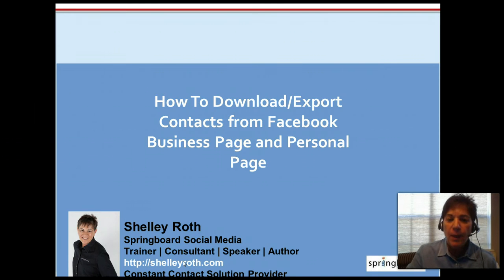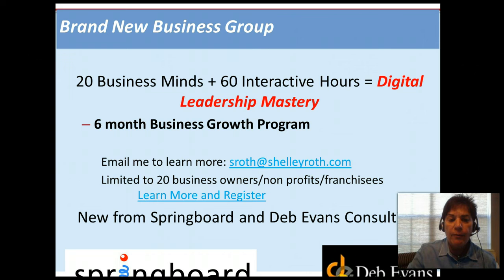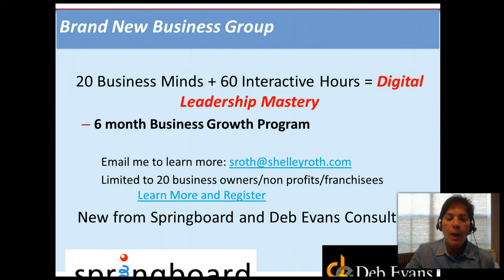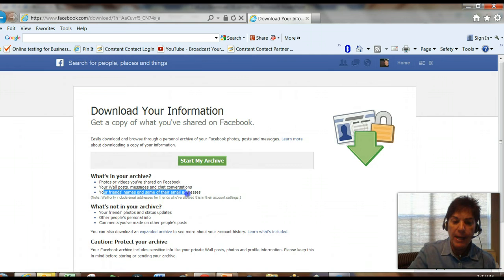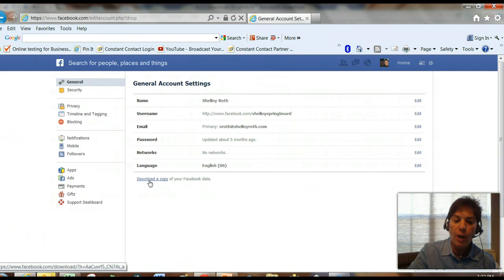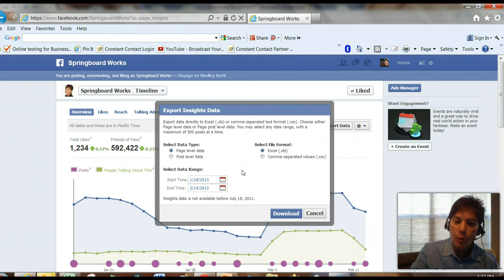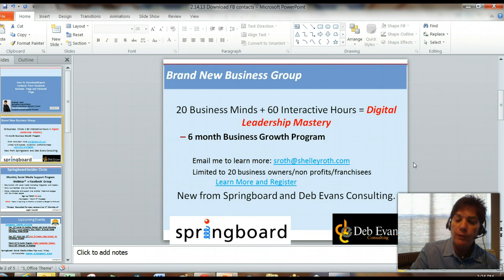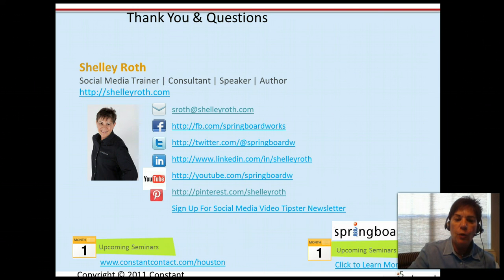Download Contacts on Facebook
how to download data from Facebook to an excel spreadsheet